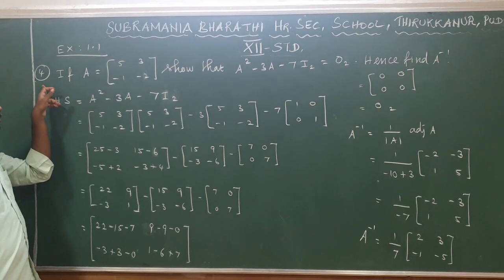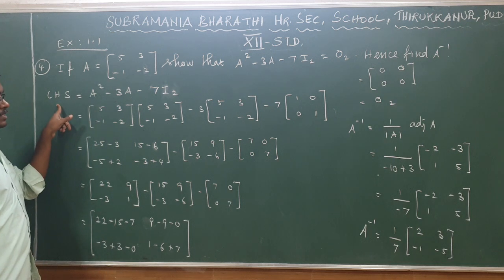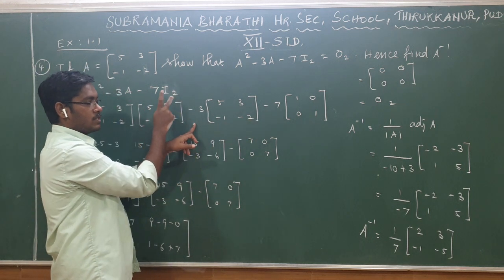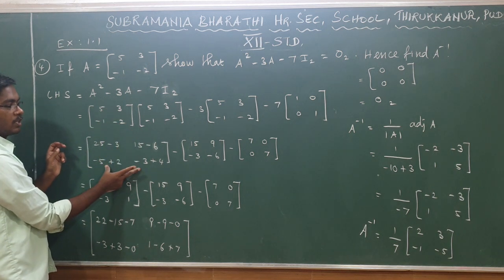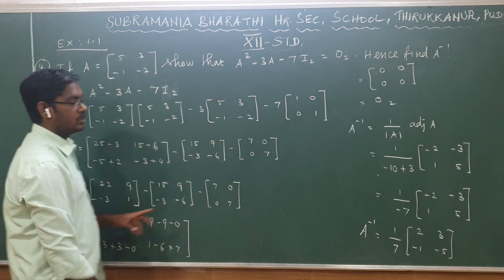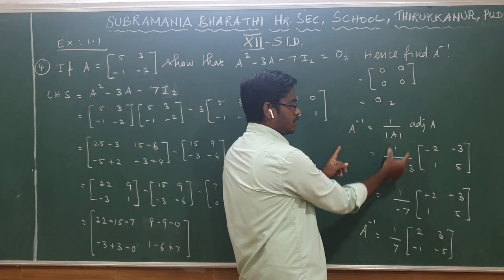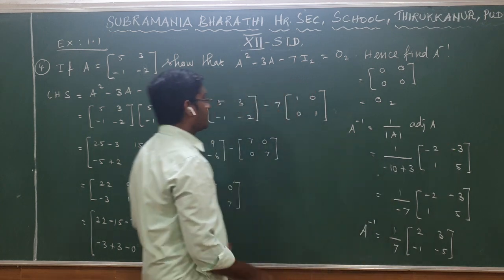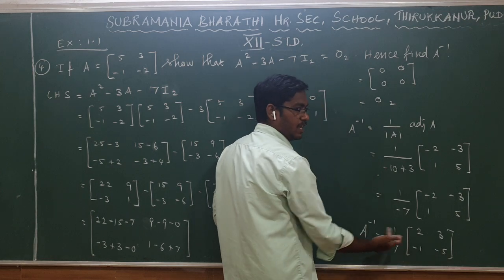Mathematics- Matrices and Determinants - XII std - Ex:1.1- Sum no: 4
12th standard - Mathematics By- Mr. M. Palani, M.Sc., M.Phil., B.Ed.,
Mathematics Lecturer,